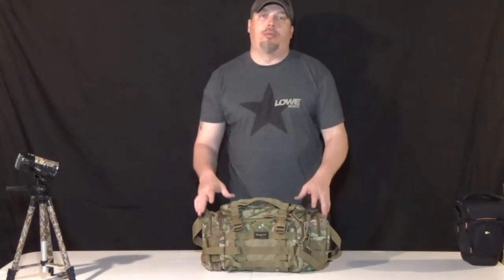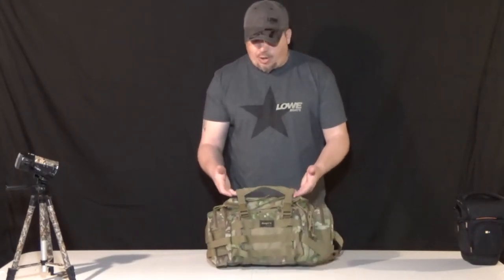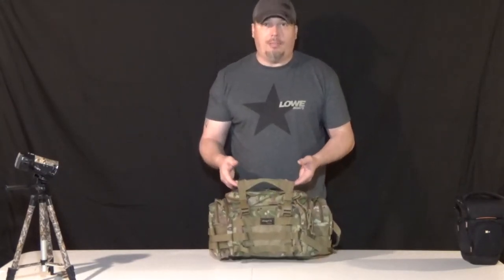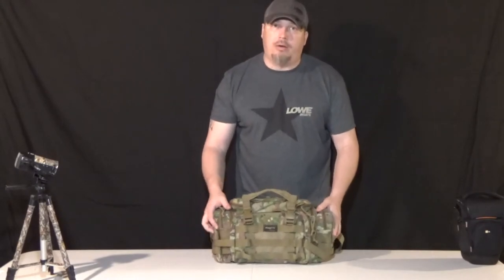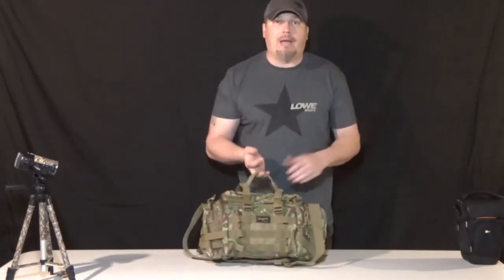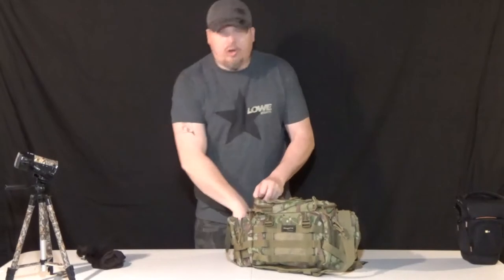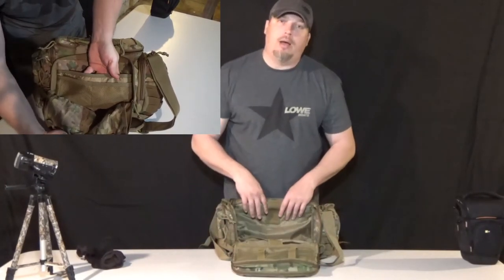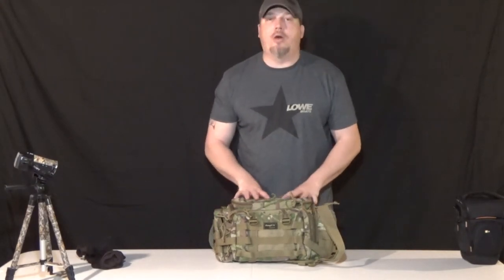SHANGRI-LA Tactical Assault Gear Sling Pack Range Bag Hiking Fanny Pack - Review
I'm very impressed with this bag and it has exceeded my expectations. It's still a new purchase and I will do a follow up with my opinion on its performance this season. I also plan to do a more in-depth review as a possible EDC bag.

All and all 5-stars! I'm very happy with my purchase and would recommend this to anyone.

SHANGRI-LA Tactical Range Bag

Camping Gear:
4 Person Easy Pop Up Tent
30-Can Large Lunch Bag Travel Cooler

Backpacks and Sling Bags:
5.11 RUSH MOAB 10 Tactical Sling Bag